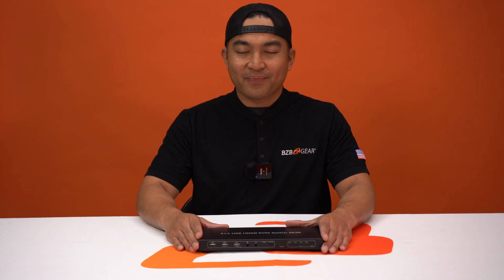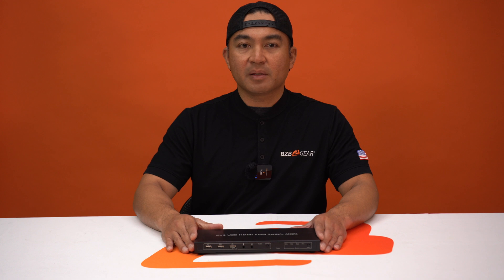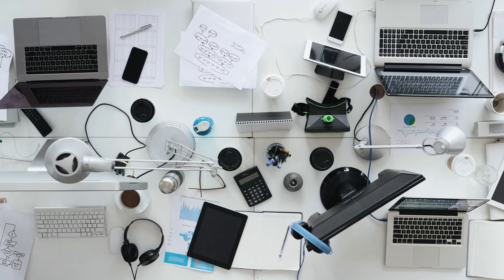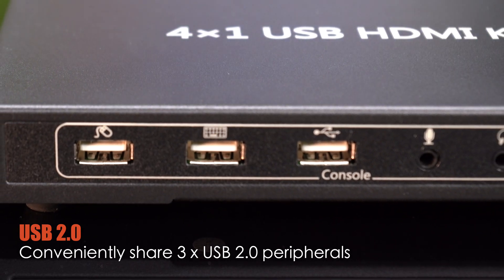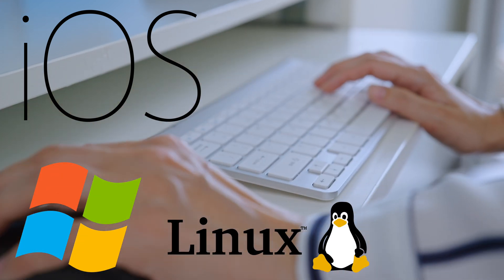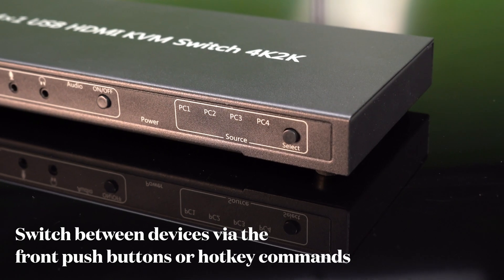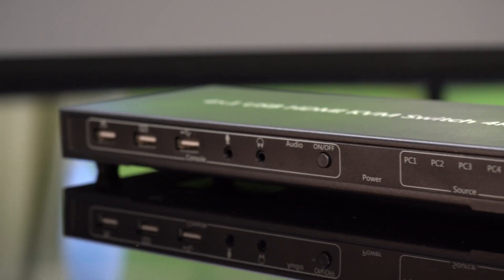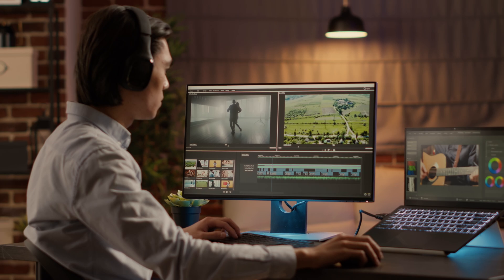Your Ultimate Solution for Effortless Multi-Computer Management - BG-UHD-KVM41A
The BG-UHD-KVM41A is a 4K HDMI USB 2.0 KVM switch. With support for resolutions up to 4K@30Hz, this device allows users to control four computers and share USB peripherals from a single workstation. Perfect for offices, software programmers, and technical support desks, users can easily switch between multiple operating systems without leaving their seat.

Product Link